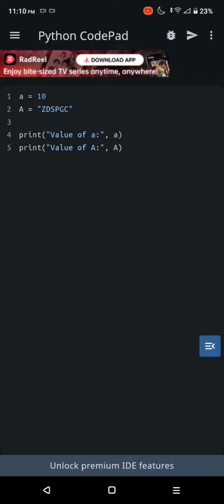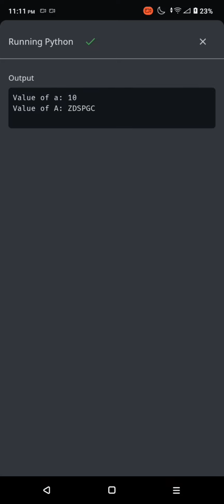Case-sensitivity(Level 2, Problem 9